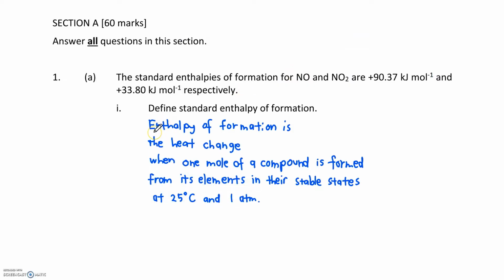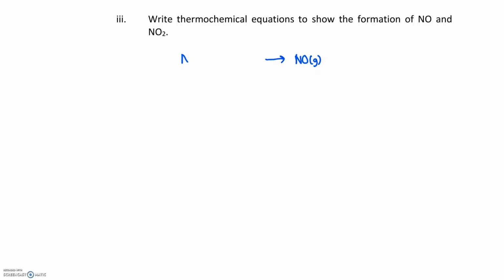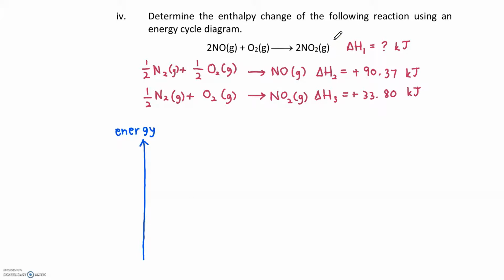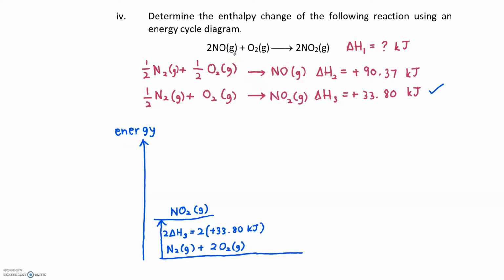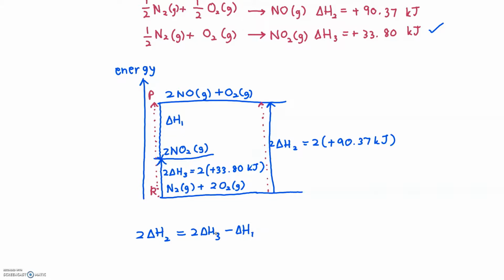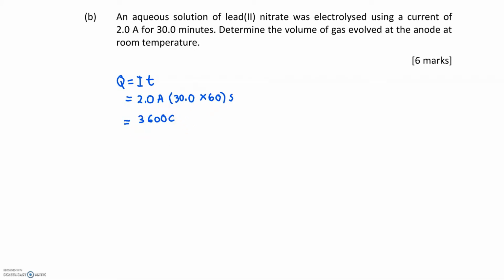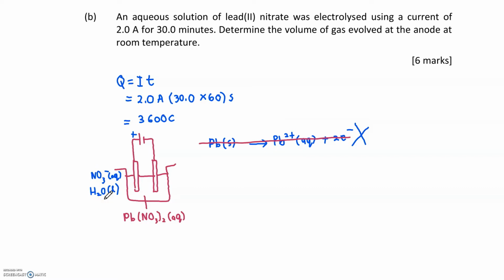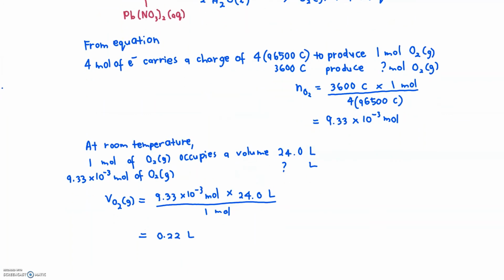CHEM FULLMARK A: 2017/2018 (Q1)